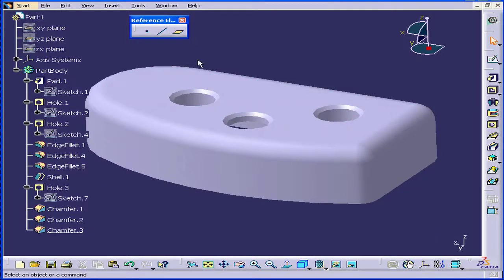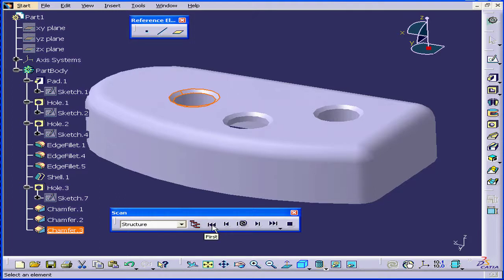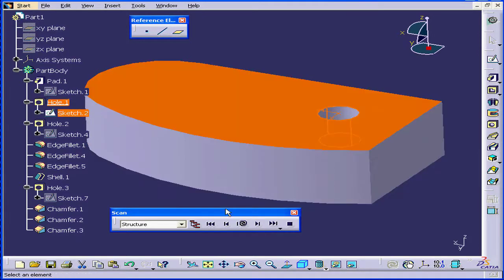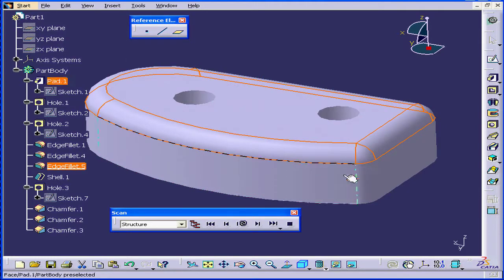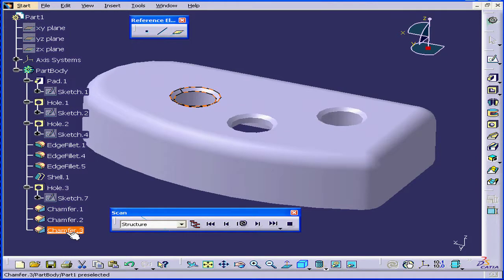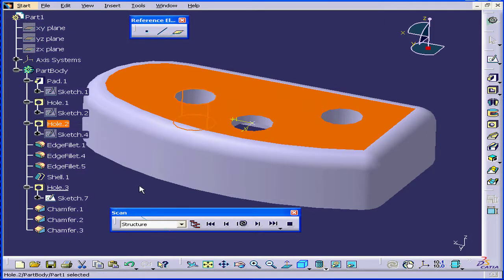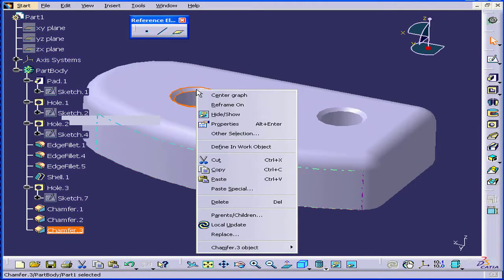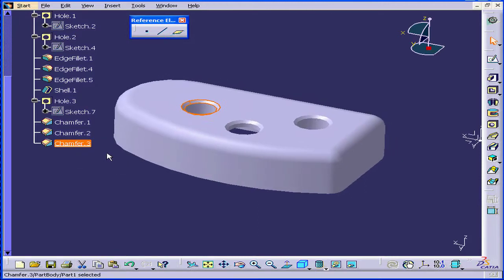01-56 CATIA v5 TUTORIAL: ( Scan )